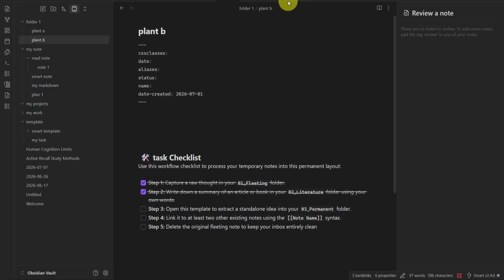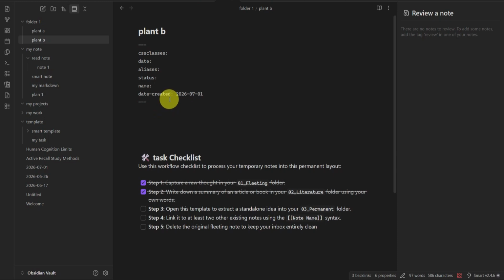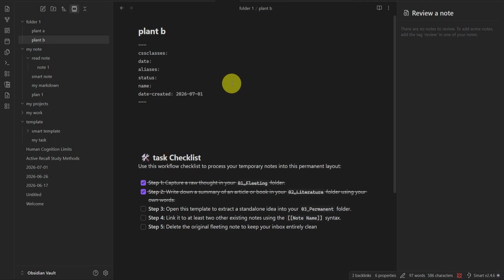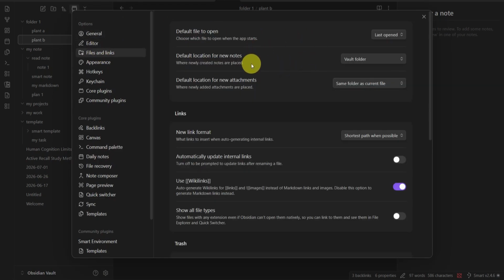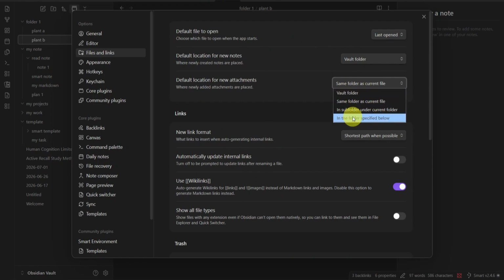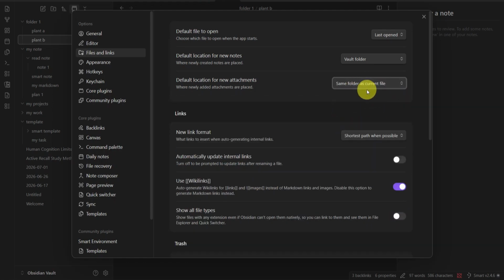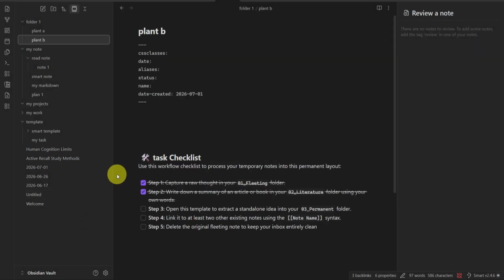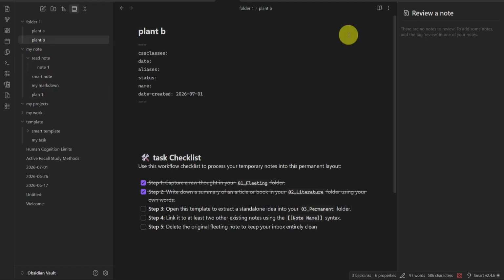How To Set A Folder For New Attachments In Obsidian [2026 GUIDE]